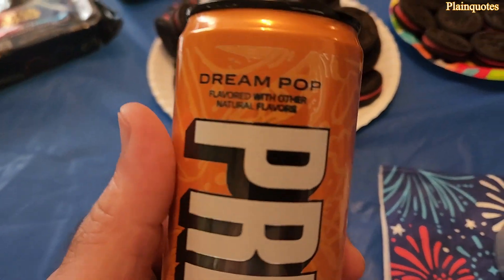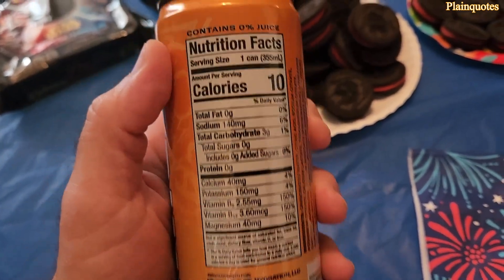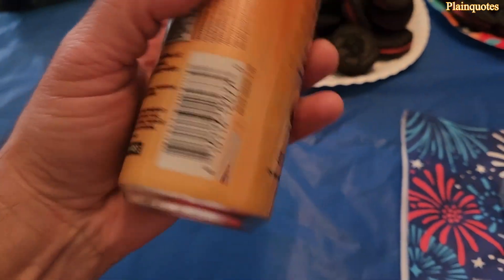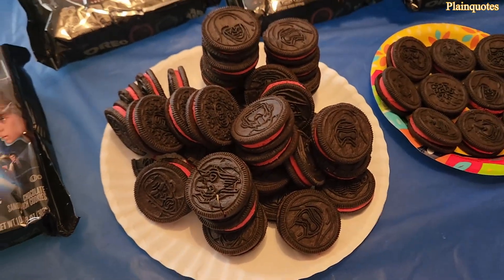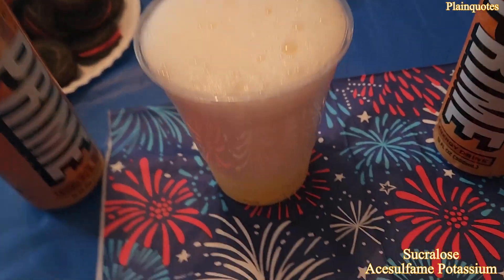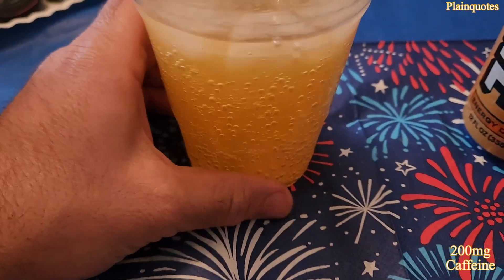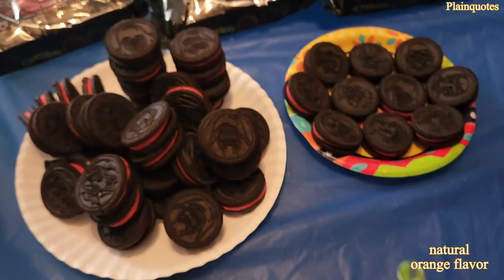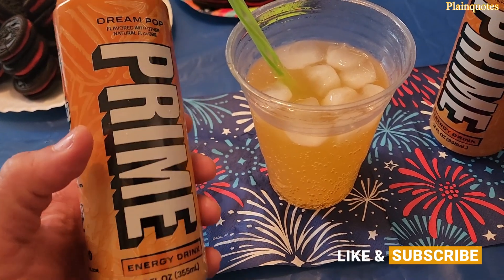Prime Dream Pop Energy Drink Review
This flavor feels as if you are eating ice cream and it is absolutely delicious, just too bad the ingredients are kind of poor. I wish it was 16oz size can with 160mg caffeine and natural sweeteners along with natural colors.